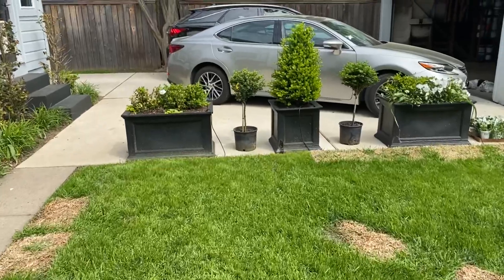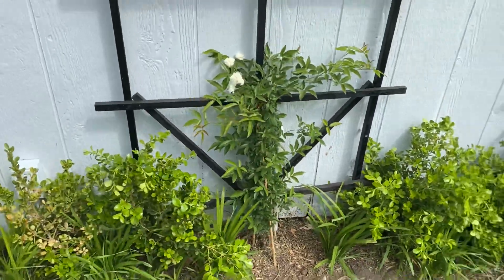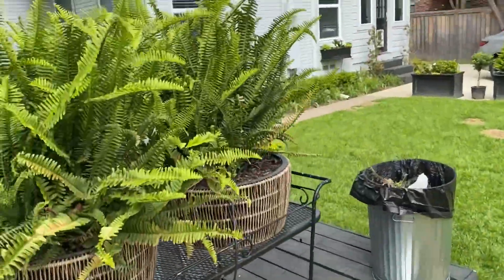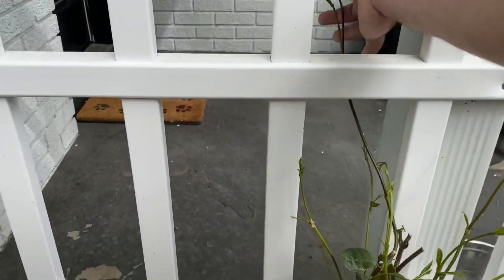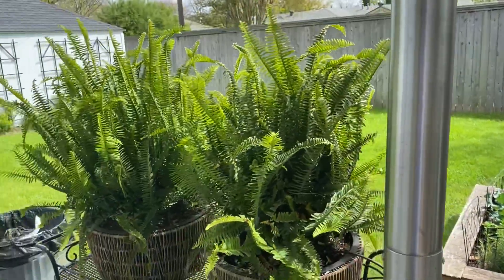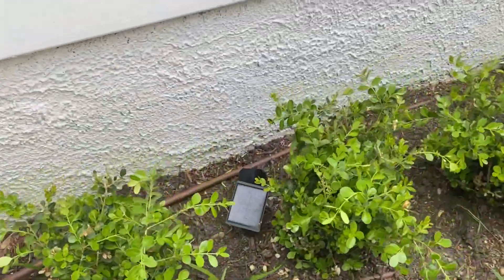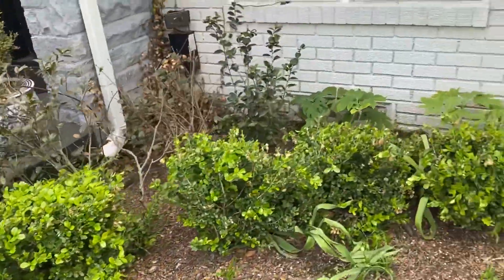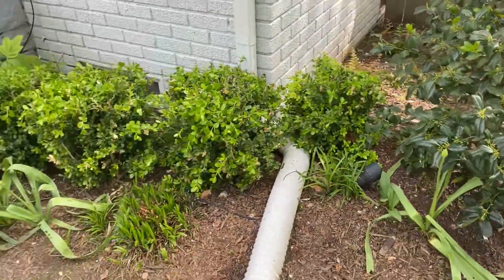April Garden Tour || Hydrangea Update || Dallas, TX Gardening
Tour my garden!